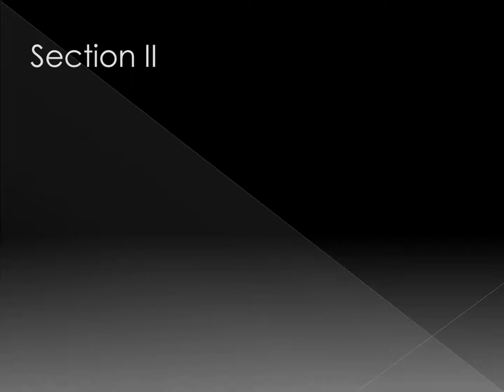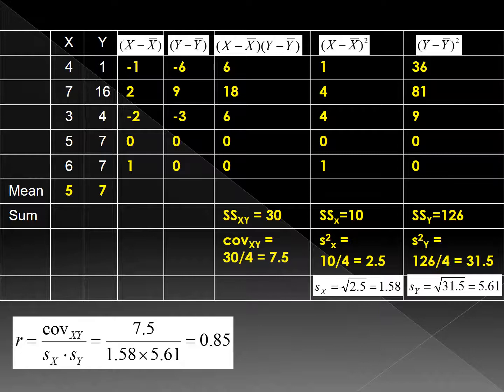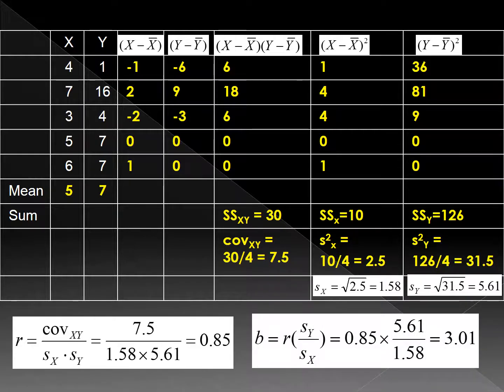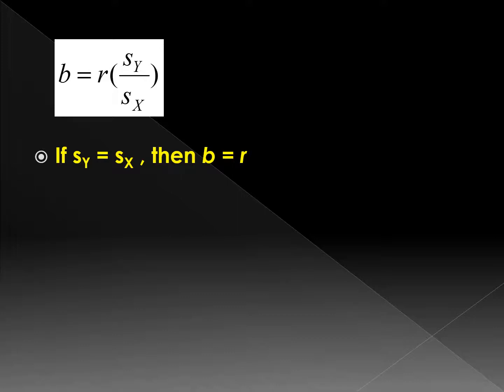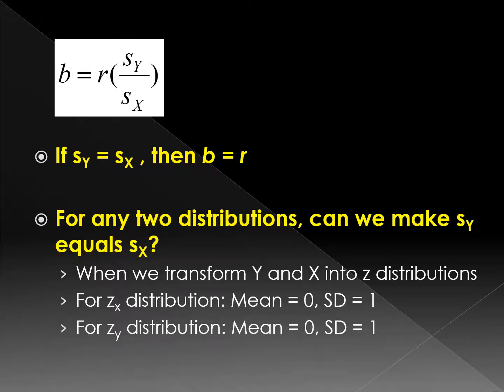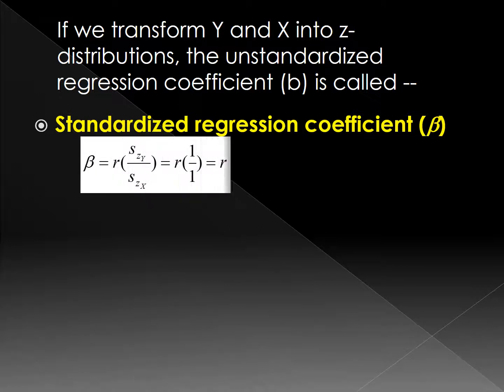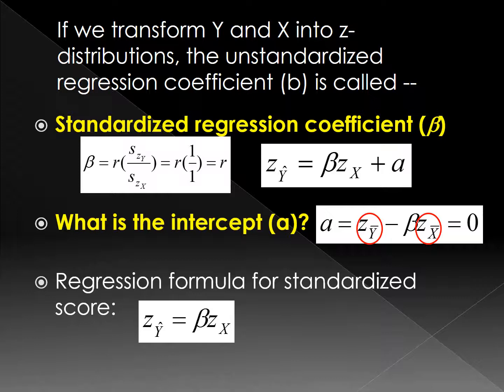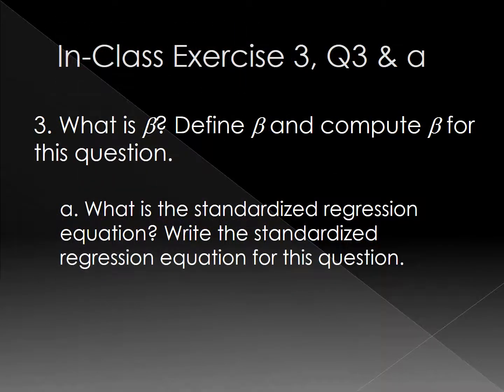3 SLR II, Presentation II